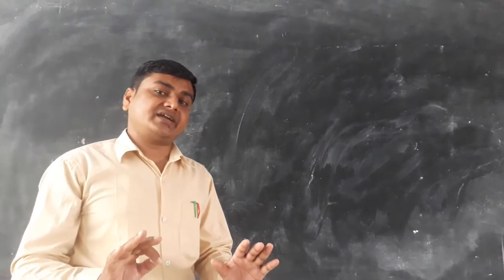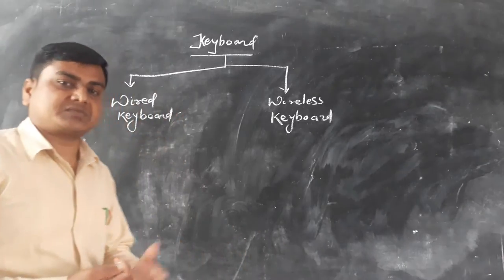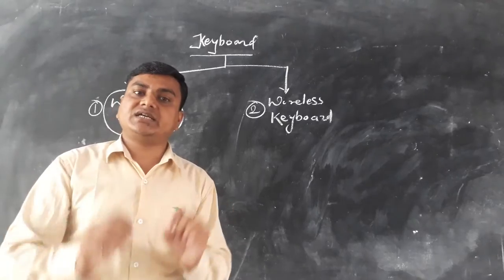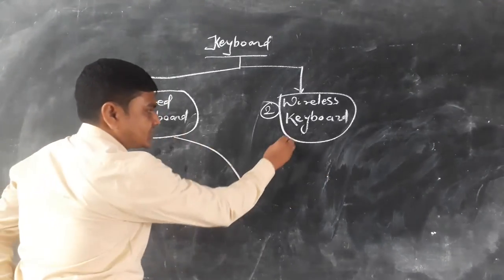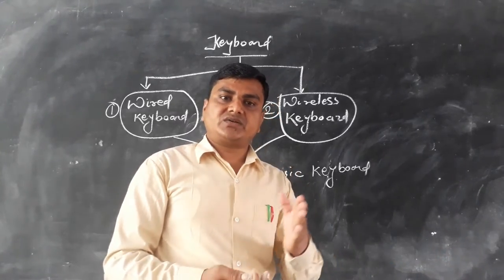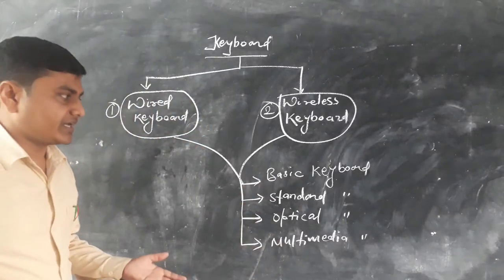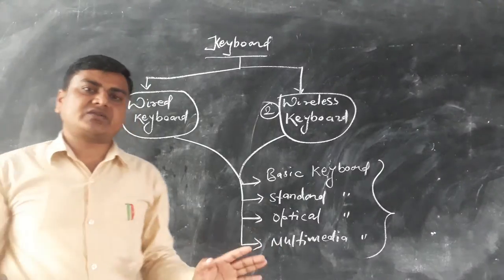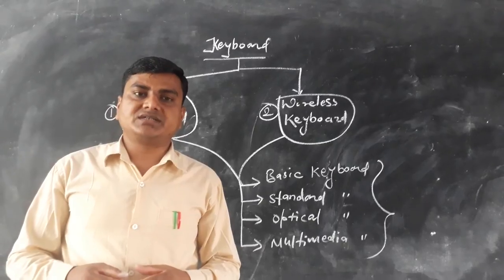Suman sir Class ix computer 18 06 20